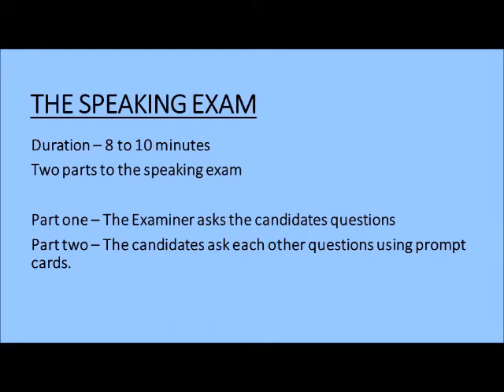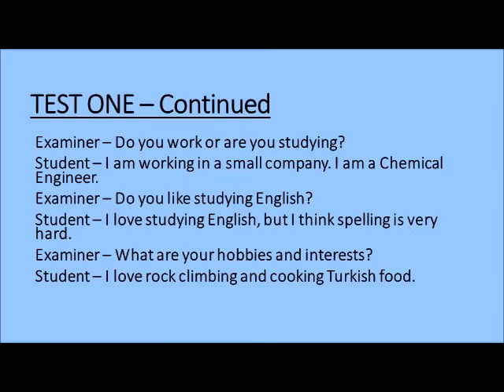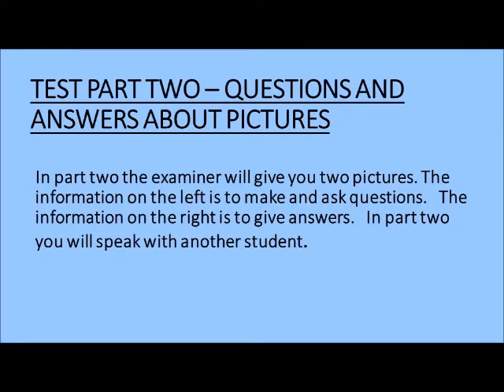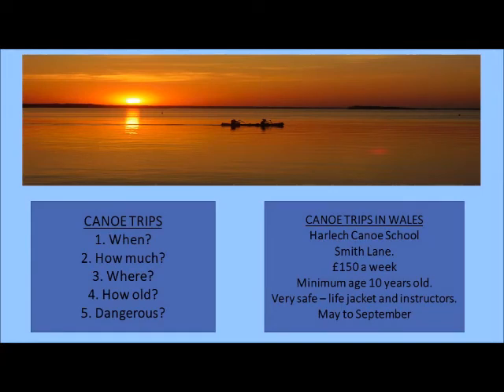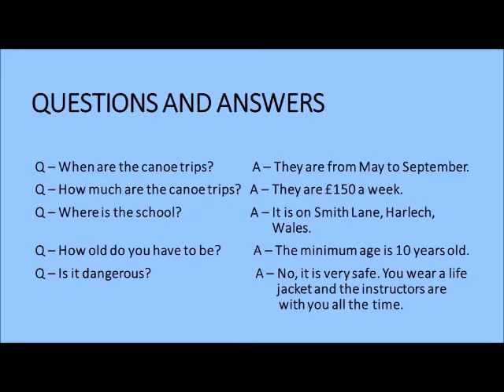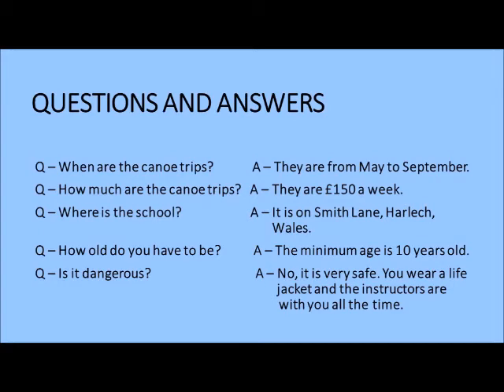KET SPEAKING EXAM EXPLAINED